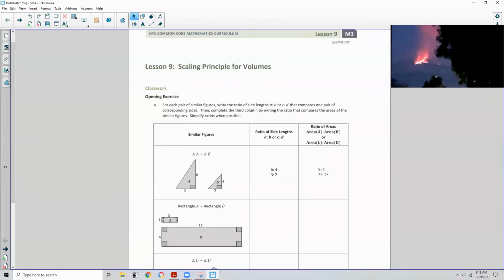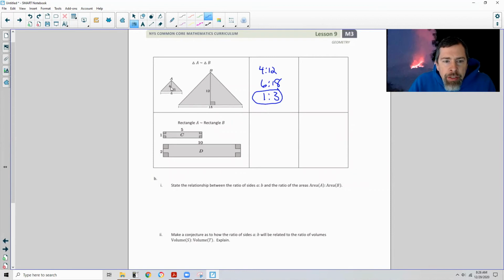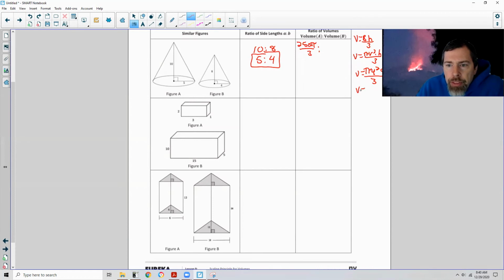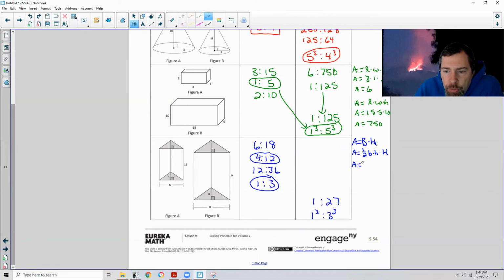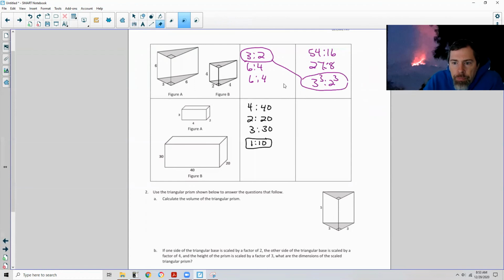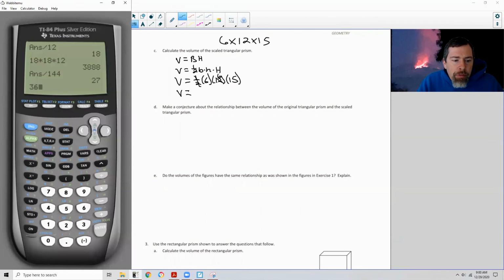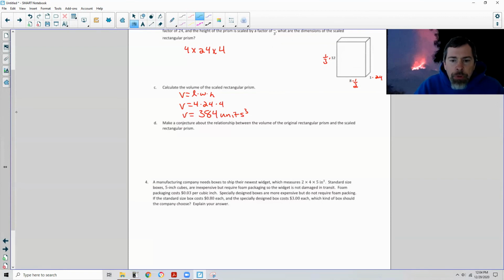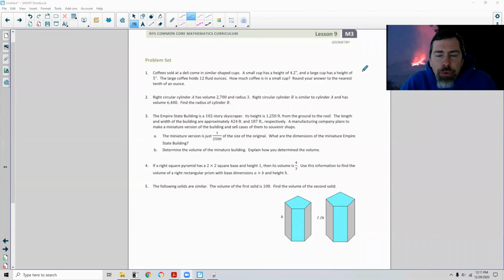Geometry Module 3 Lesson 9 Video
Scaling Principle for Volume @math